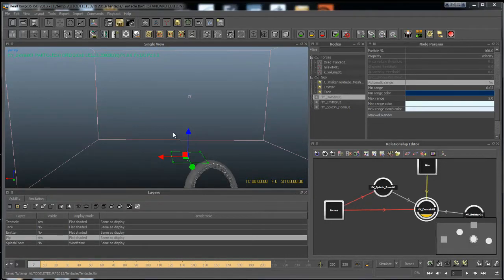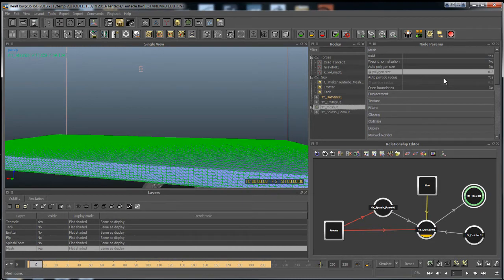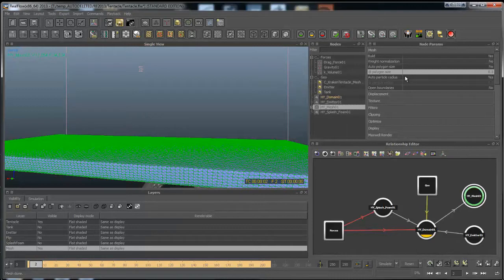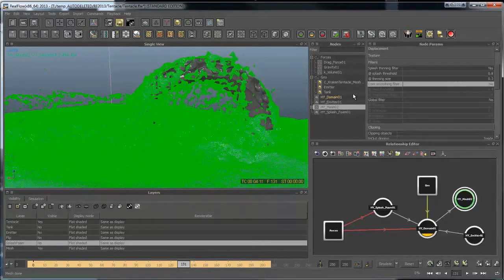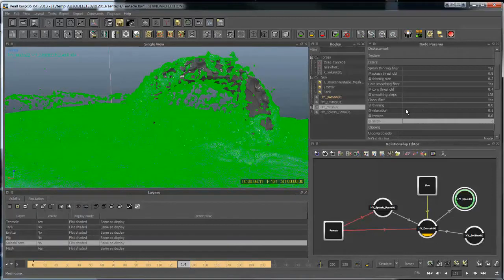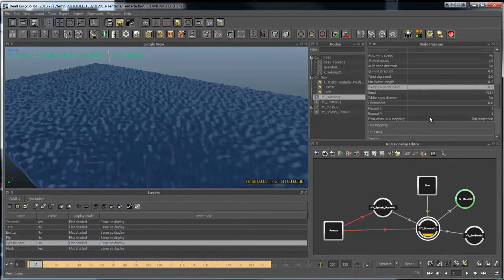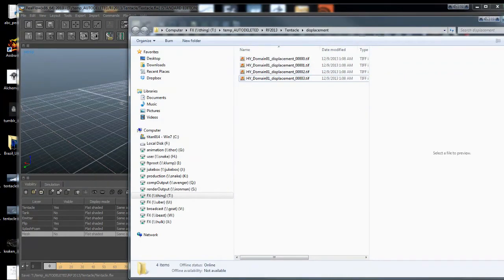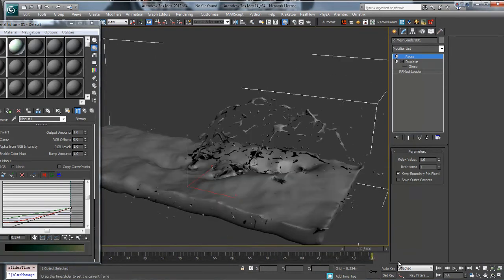Realflow 2013 tutorial Chapter 5